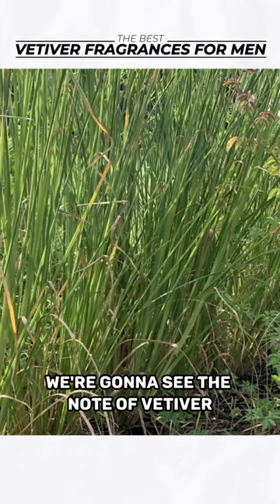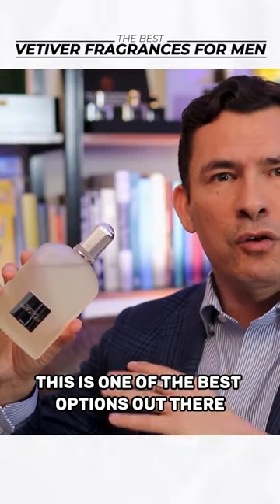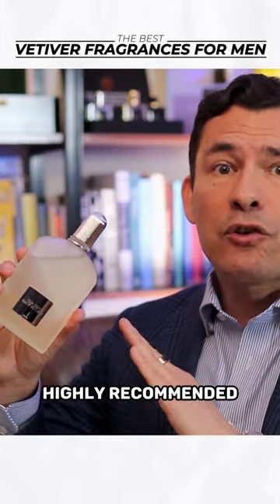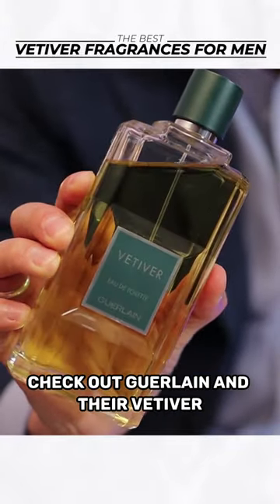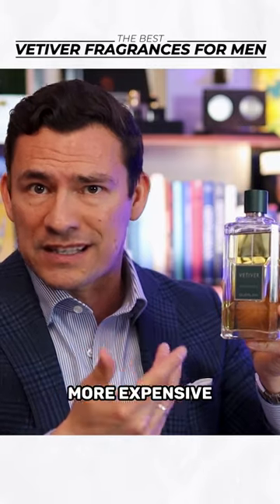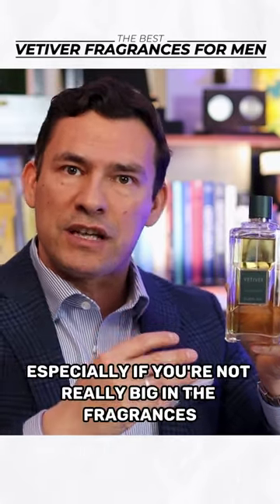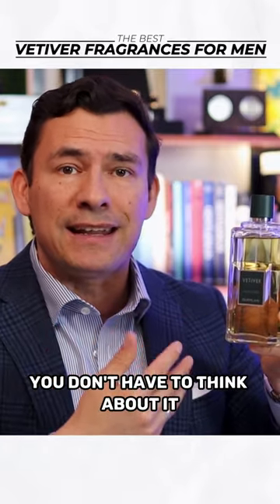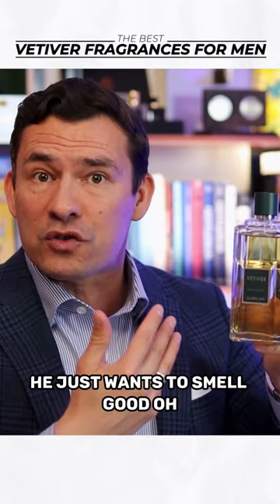My Top Vetiver Fragrances for Men 2023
Vetiver is a tropical grass (Chrysopogon zizanioides) that is native to India – its common name is derived from Tamil. Today, however, 80 per cent of the vetiver oil used commercially comes from Haiti. The oil is extracted from the roots while the upper part of the plant is a useful animal feed – in India it is also used to make blinds.

It is one of the finest perfumes known, with a woody earthiness that has made it a favourite since ancient times, and currently, it is an important ingredient in around a fifth of all male fragrances. Its smokiness is very masculine and has been likened to incense and cigars. Its complex chemical make-up means that currently there is no synthetic substitute available.

From Jo Malone to Hermès, we've compiled a selection of the very best vetiver fragrances for men available right now. And if you’re looking for the lowdown on all our favourite scents, check out our guide to the best fragrance for men.